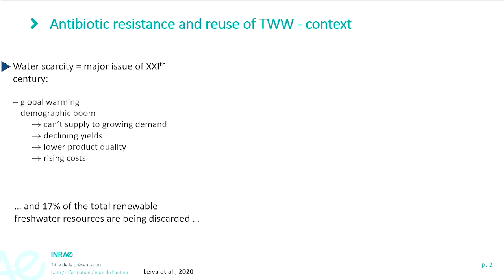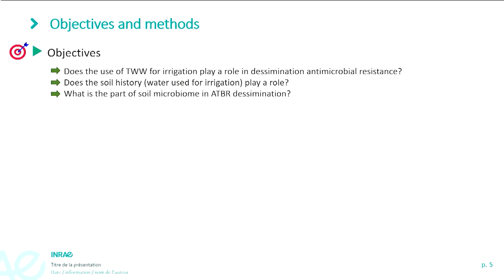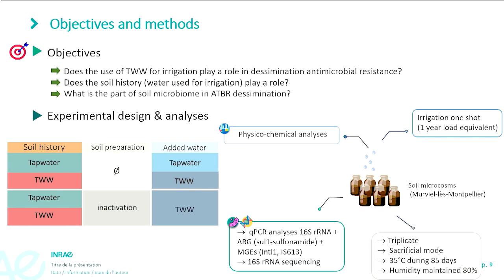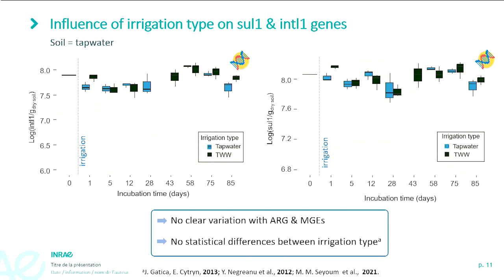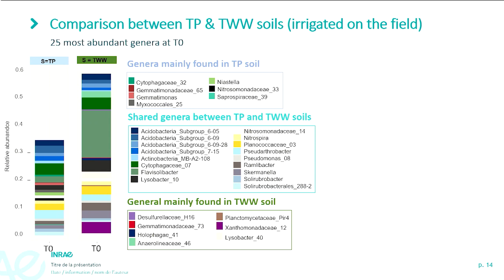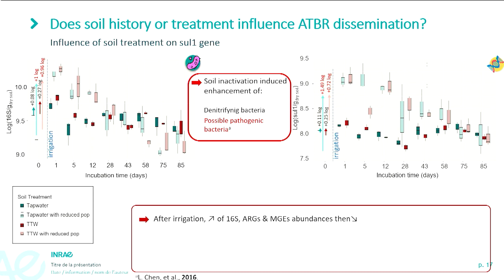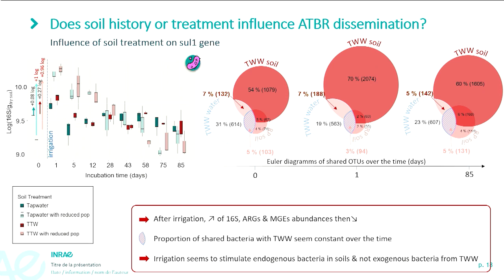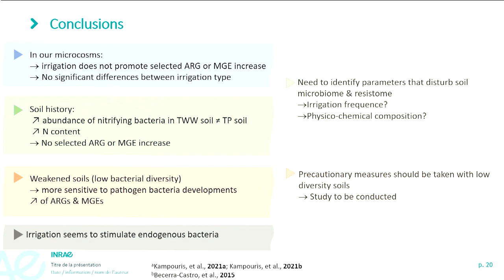DELLA-NEGRA Oriane: What is the role of endogenous and exogenous biodiversities in ...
What is the role of endogenous and exogenous biodiversities in antimicrobial resistance mitigation?

Oriane Della-Negra, Marilia Camotti-Bastos, Valérie Bru-Adan, Nathalie Wéry, Marc Héran, Dominique Patureau
LBE-INRAE, IEM, FRANCE

In the context of scarce water resources, the use of treated wastewater (TWW) appears to be a solution for irrigation. Nevertheless, this water contains pathogens, pharmaceutical residues including antibiotics and resistant bacteria. To confirm that the return of treated water to the soil allows the mitigation of antibiotic resistance, we have explored the response of soil microbial communities (16S sequencing) and monitored the evolution of key mobile genetic elements (MGE: intl1, IS613) and sul1 antibiotic resistance gene (ARG) when treated wastewater is used as irrigation water.
Lab scale soil microcosms were set up to control the interactions between endogenous (soils) and exogenous (waters) microbiomes. The irrigation was brought in one time equivalent to the load on one year. In this experiment, 4 soils were tested: 2 with different irrigation histories (irrigated with tap water (TP) or with treated waste water TWW) and 2 with reduced initial populations (previous soils treated with an inactivation protocol). Four irrigation conditions including TP and TWW were studied.
We observed that bacterial communities of the 2 soils historically irrigated with TWW or TP were very similar. Inactivation of soil microbial communities favoured growth of bacteria from Firmicutes and Proteobacteria phyla, and resulted in an increase in nitrogen content. Concerning the irrigation waters, TP presented a lower diversity and abundance of bacteria compared to the 3 others. However, irrigation had limited impact on the diversity of soil microbial communities and the abundance of ARGs and MGEs. The main effect was observed when we reduced diversity and abundance of the endogenous soil communities
Indeed, TWW irrigation of the 4 soils resulted in an increase of bacterial abundance, higher with the treated soils, then a decrease over time. Similarly, for intl1 and sul1, a strong increase of their total abundance was observed after 1-day incubation for the treated soils and then a decrease over time. The addition of TWW on treated soils induced an increase of bacterial population such as Kineosporiaceae, Nocardiaceae, Caulobacteraceae, Hyphomicrobiaceae, Bacillaceae & Pseudomonas species known to be denitrifying bacteria and indicators of an input rich in organic matter (TWW).
Finally, irrigation did not induce significantly antimicrobial resistance, but soil history or treatment impacted the dissemination. TWW soil was found to be more resilient than TP soil whereas the reduction of initial population induced an increase of MGEs & ARGs abundances. Further analyses on microbial populations may help to understand these observed changes.